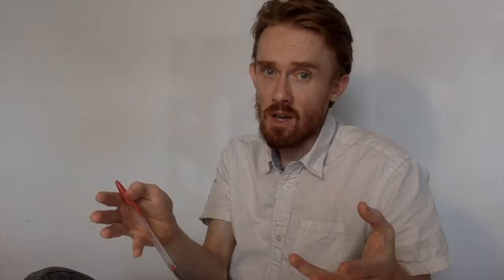Position & Possession (Learn English Tutorial)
When should we use "of" and when should we use "apostrophe s" or compound nouns? This week's video log explains everything! Featuring special celebrity guest stars Jane Austin, the Bronte sisters, Princess Leia & Queen Elizabeth!

The 's is often confused after names or in the plural.

I would use 's after a name (Charles's toys) but just an apostrophe after a plural (The Bronte sisters' books) although I've seen it done otherwise.

Irregular plurals use 's as they don't have an s to indicate plurality (The kids' bikes, the children's bikes)

A few mistakes! (Well done if you noticed them!) For some reason I kept saying 'pronoun' when referring to the 'possessive adjectives' (my, your, his, her etc) I meant say 'subject' to point out that they take the same position in the sentence.

School theme tune by Todd Whitener.